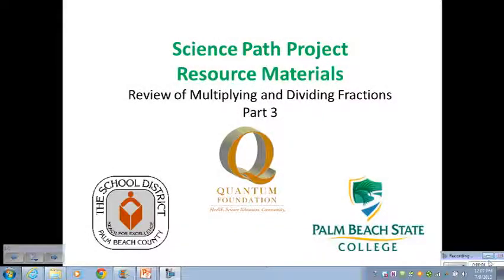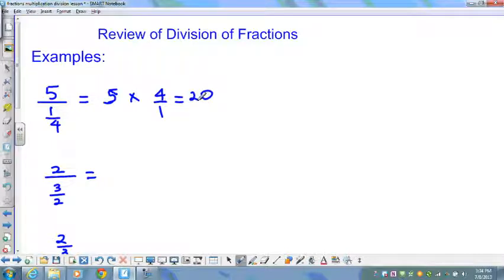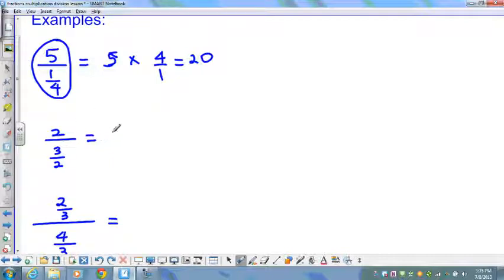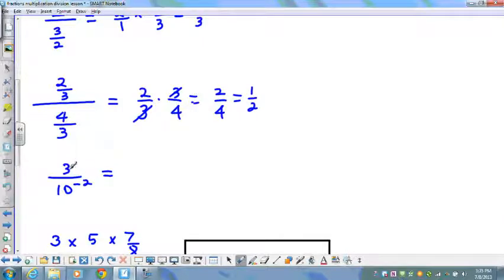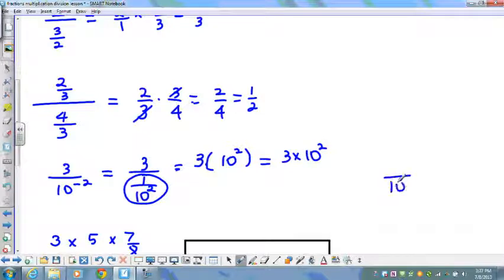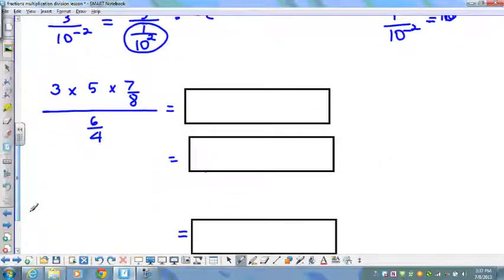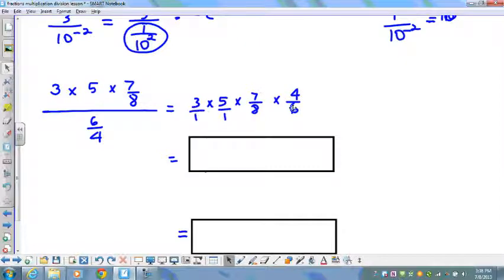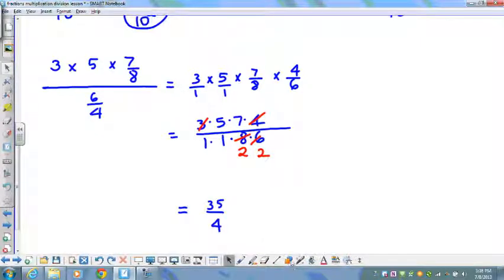Review of Fractions - Part 3 (Division)